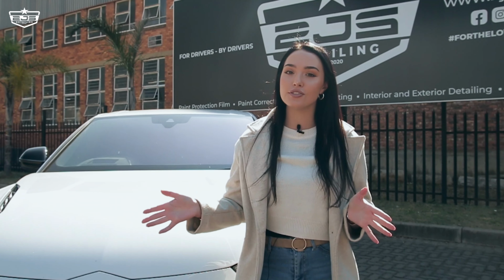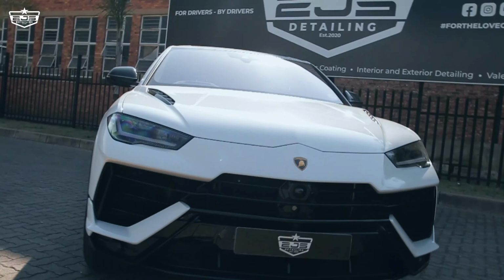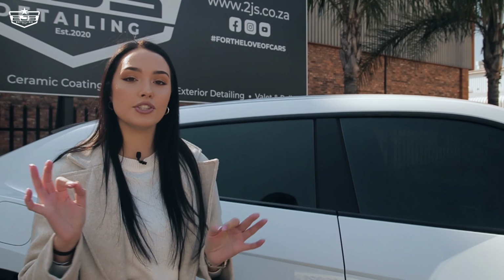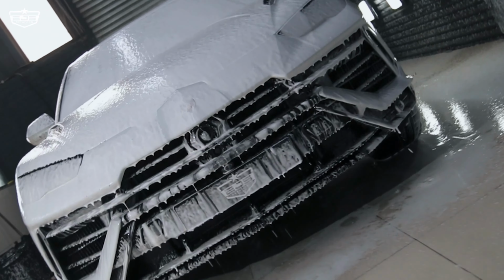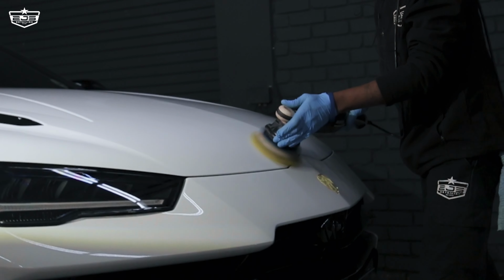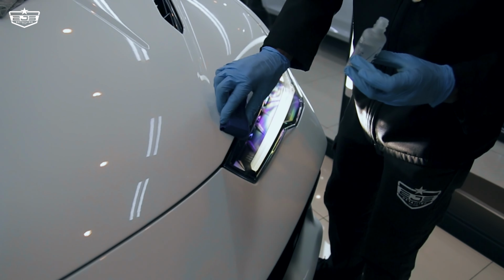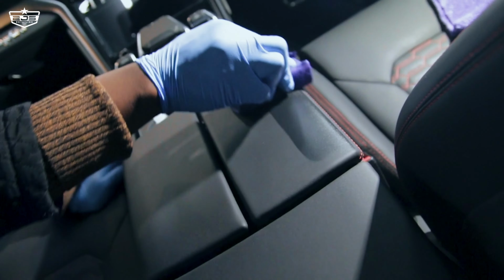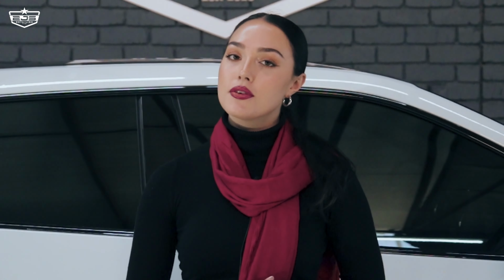New Lamborghini Urus S In For Detailing And PPF!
In this video we have the brand new Urus S

This came in for a paint enhancement, Full Pre Cut PPF, Stek Carbon PPF, Gyeon PPF Coating. We also applied bespoke pre cut interior PPF and topped it off with our Gyeon Leather Shield.

Services we offer:
Car Detailing
Paint Correction
Ceramic Coatings